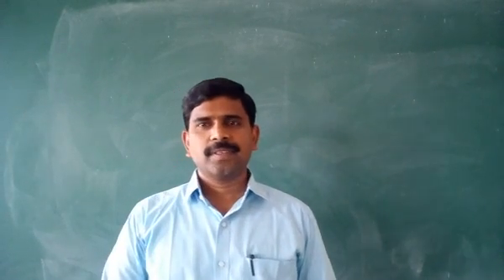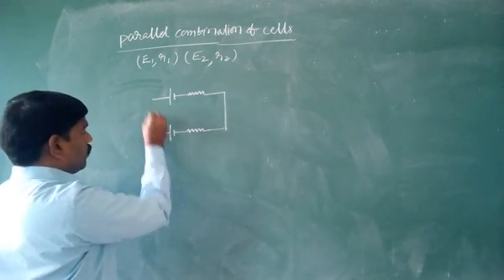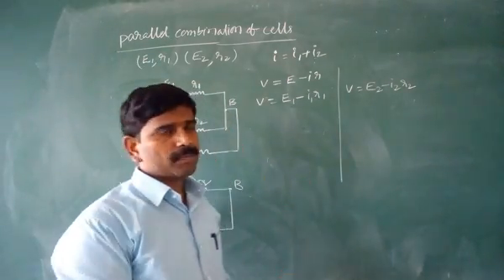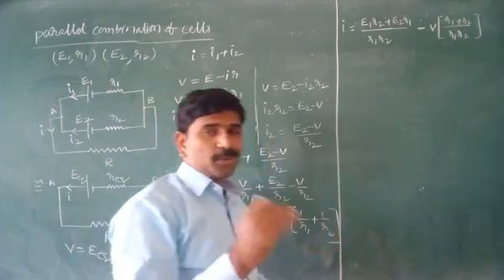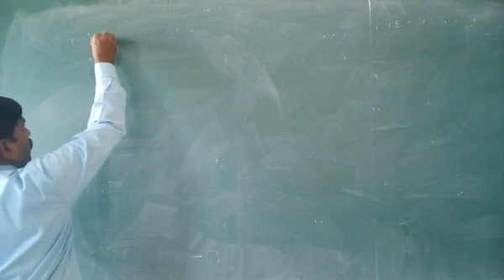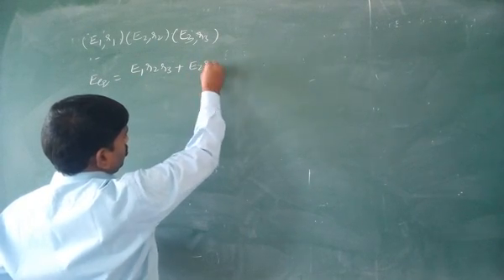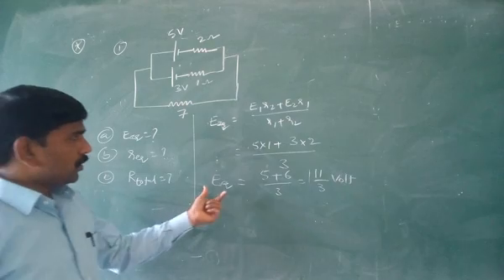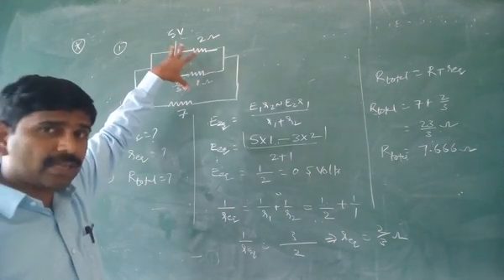PARALLEL COMBINATION OF CELLS